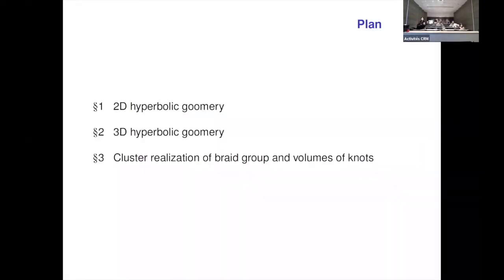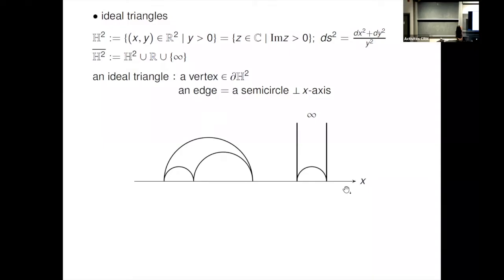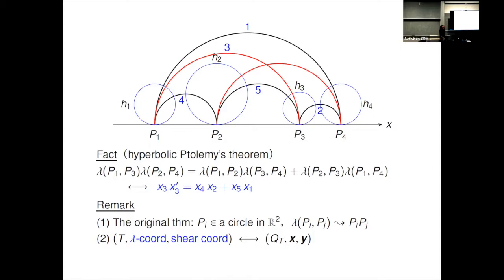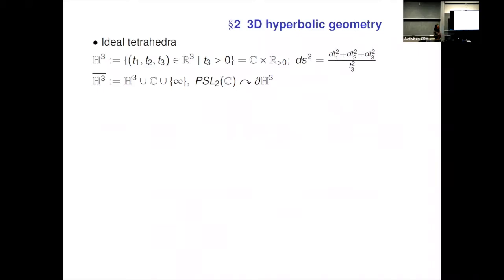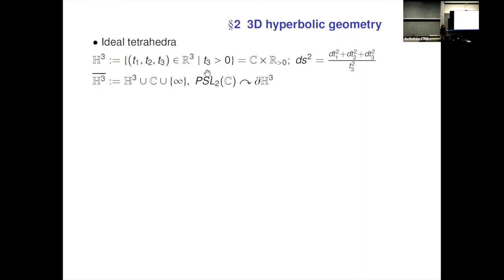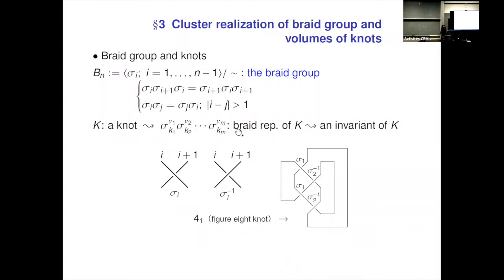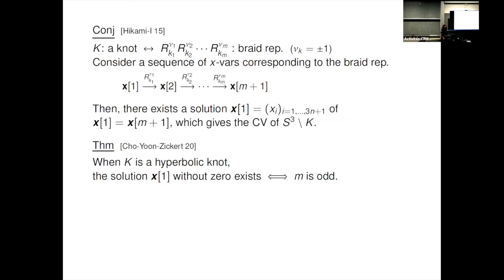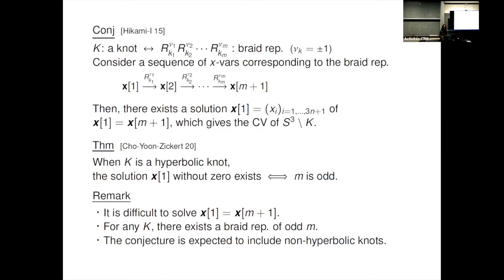Rei Inoue: Cluster algebras and hyperbolic geometry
Atelier sur les Systèmes intégrables, modèles et algèbres exactement solubles/Workshop on Integrable systems, exactly solvable models and algebras : Septembre-Octobre/September-October 26-07

Conférence de la chaire Aisenstadt / Aisenstadt Chair Lecture Series

We introduce an application of cluster algebra to study two and three dimensional hyperbolic geometry. In two dimension, a mutation corresponds to a flip in ideal triangulations of punctured surfaces, and cluster x-variables give a coordinate for the decorated Teichmuller space of the surface. In three dimension, a mutation produces an ideal tetrahedron, and cluster y-variables are interpreted as the modulus of ideal tetrahedra. We define the octahedral braiding operator composed of four mutations, and study the volumes of knots.